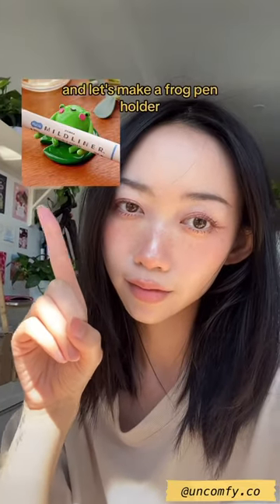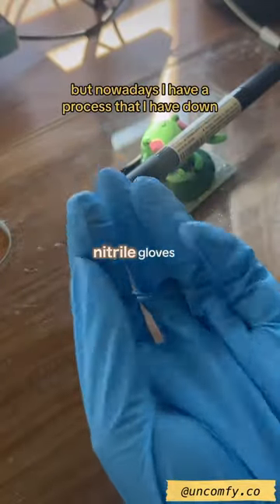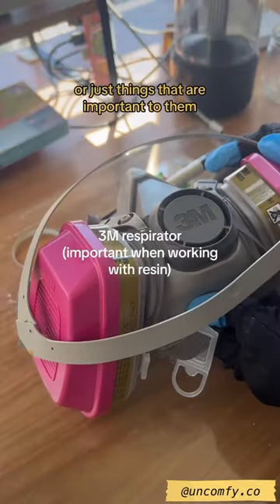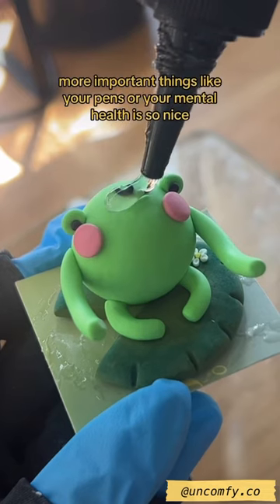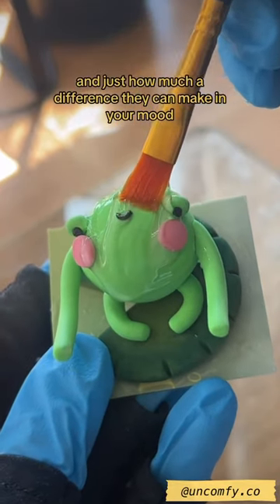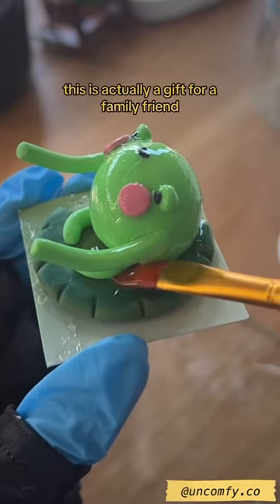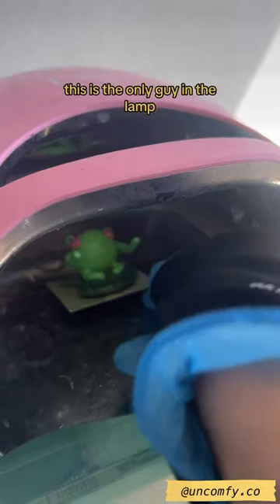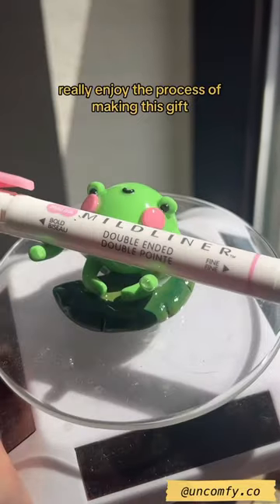let’s make a frog pen holder